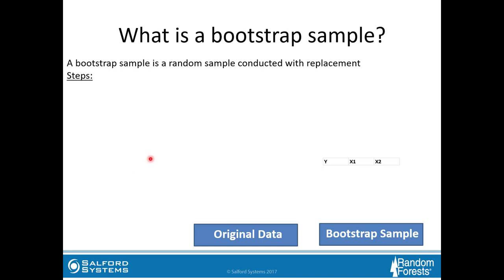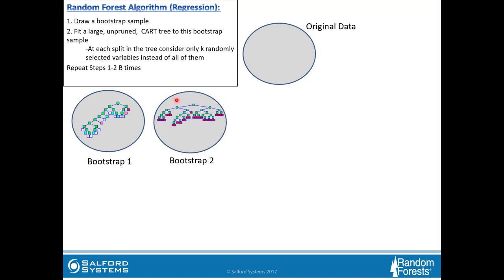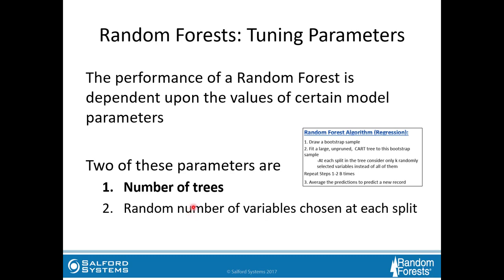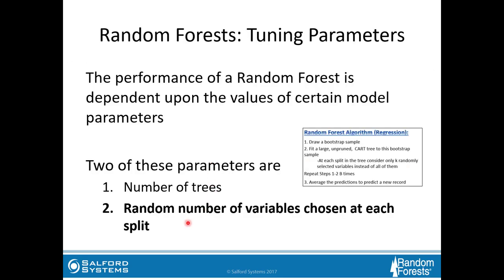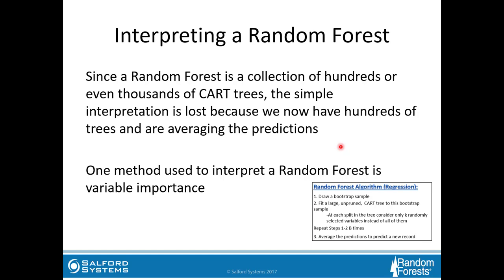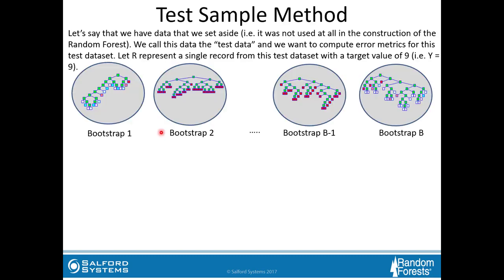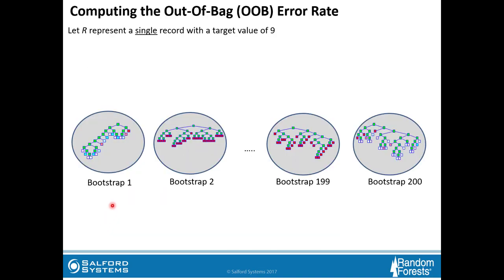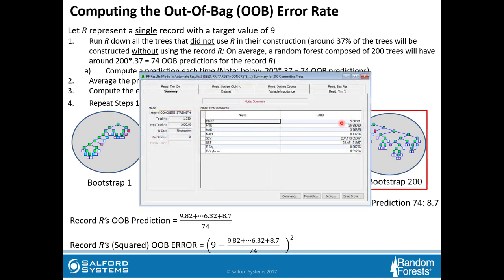Introduction to Random Forests for Regression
This video provides an introduction to the methodology underlying RandomForests® software in the context of regression (quantitative target). Prior to viewing this video please first watch the video Introduction to CART Decision Trees for Regression because CART decision trees form the foundation of the Random Forest algorithm.